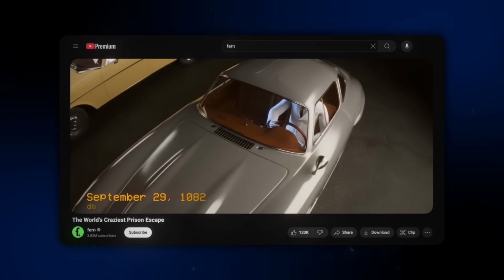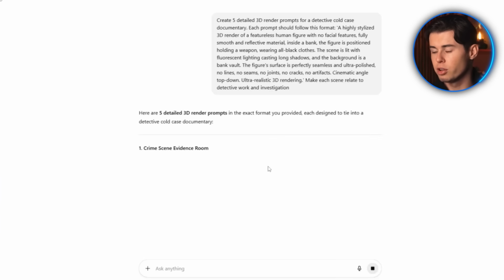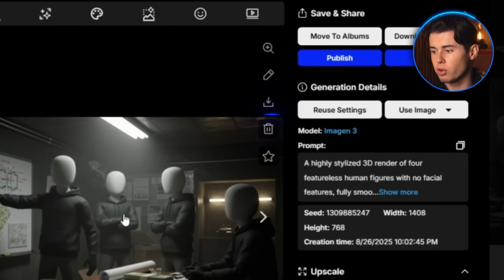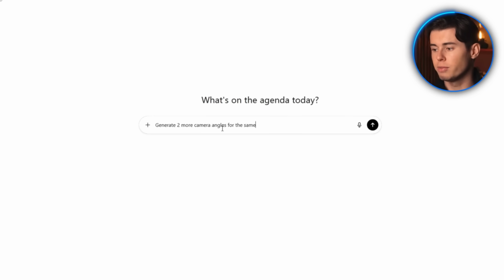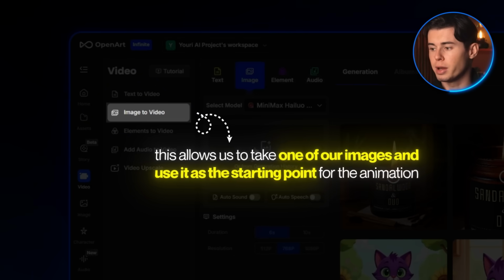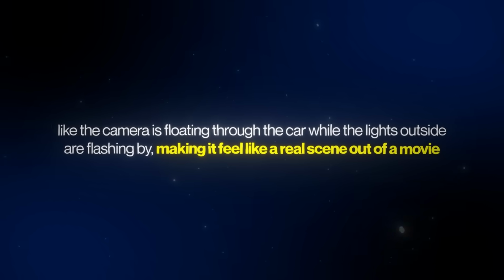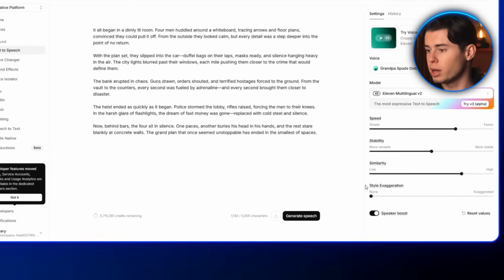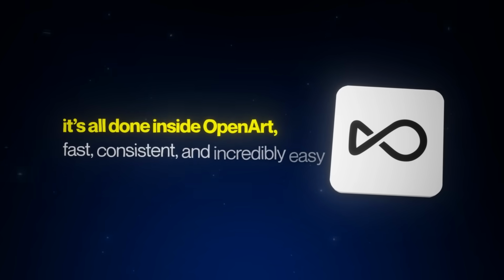How to Create 3D Animation Videos for YouTube with AI (Full Guide)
In this video I show you how to make Fern-style 3D documentary videos fast using OpenArt. From generating scenes, animating with Kling, adding AI voiceovers, to editing it all together.

Prompt Mentioned:

[Create 5 detailed 3D render prompts for a detective cold case documentary. Each prompt should follow this format: 'A highly stylized 3D render of a featureless human figure with no facial features, fully smooth and reflective material, in a [scene description with specific props and environment], the figure is positioned [specific pose/action], wearing [clothing details]. The scene is lit with [lighting description] casting [shadow details], and the background is [background description]. The figure's surface is perfectly seamless and ultra-polished, no lines, no seams, no joints, no cracks, no artifacts. Cinematic angle [camera angle]. Ultra-realistic 3D rendering.' Make each scene relate to detective work and investigation]